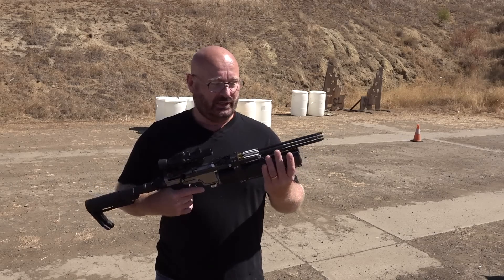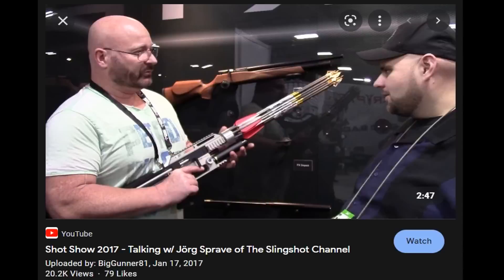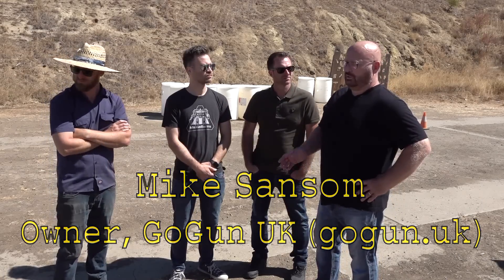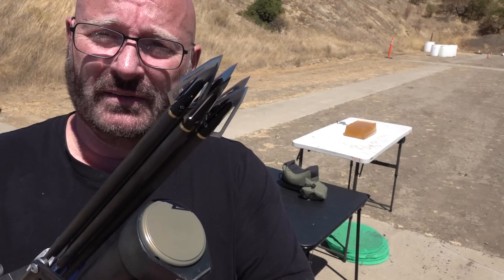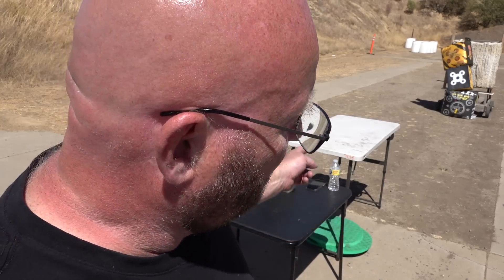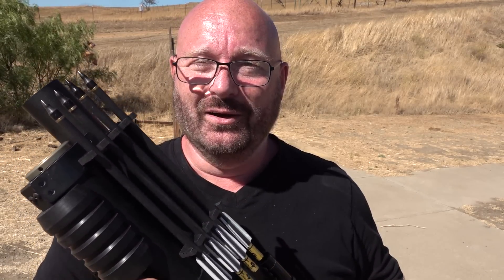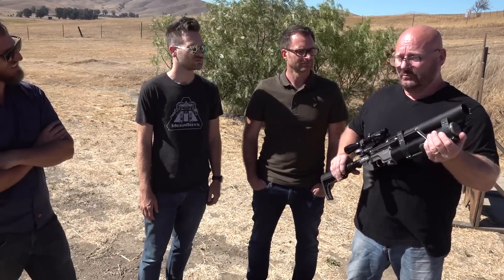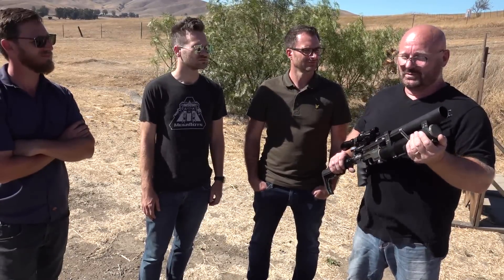Pump Action Gatling 440 fps Arrow Gun! Amazing.